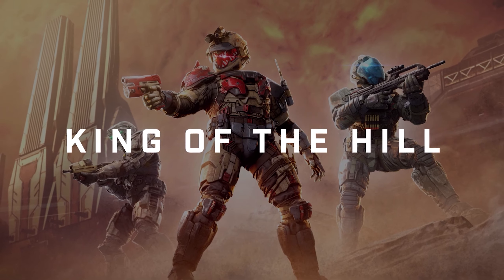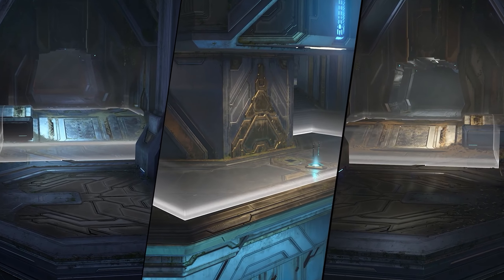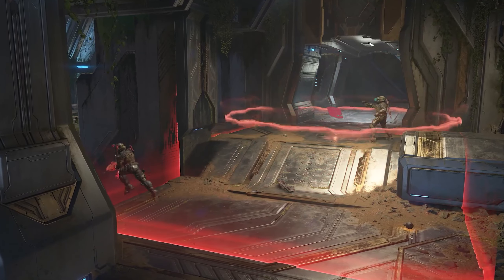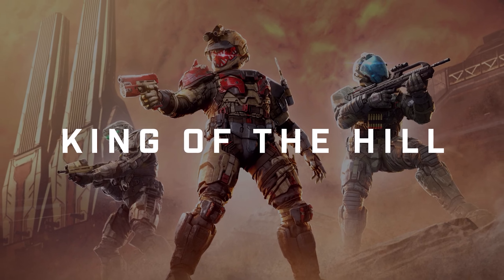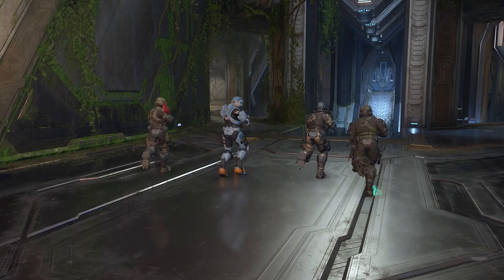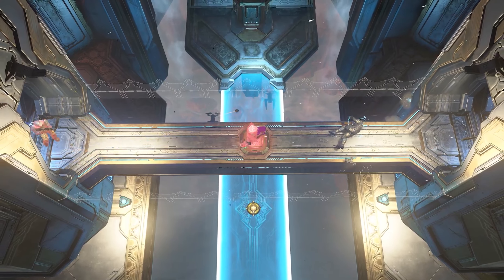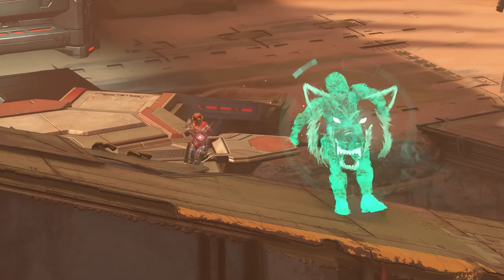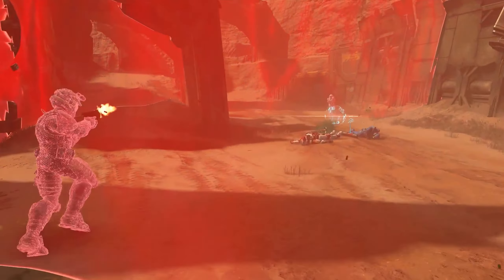Halo Infinite NEW GAME MODES FOR SEASON 2!!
The new game modes coming to season to Lone Wolves we have King of the hill,Land Grab,Last Spartan standing and elimination